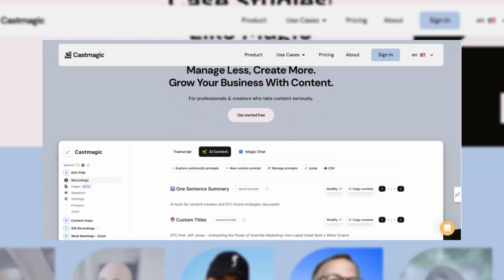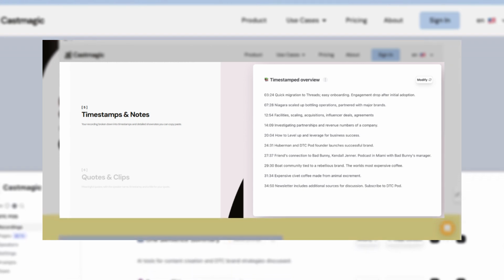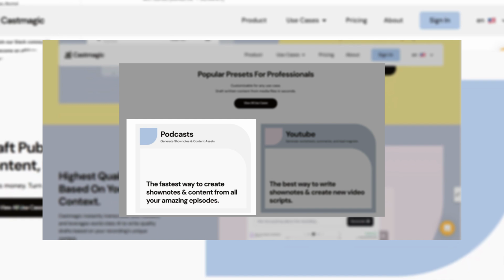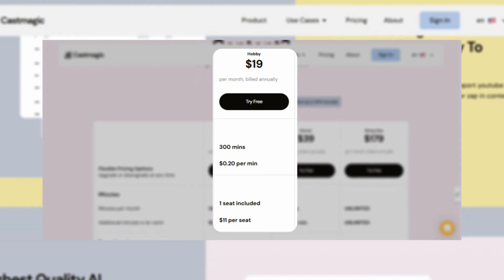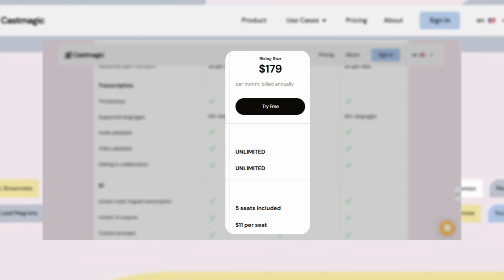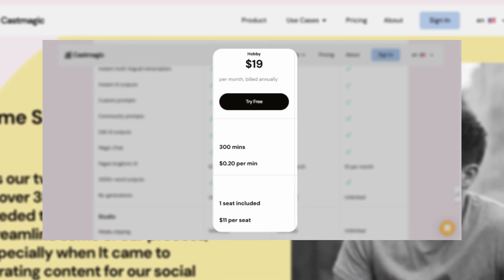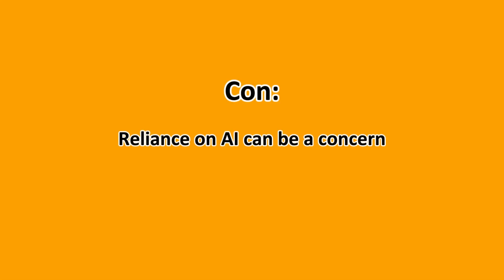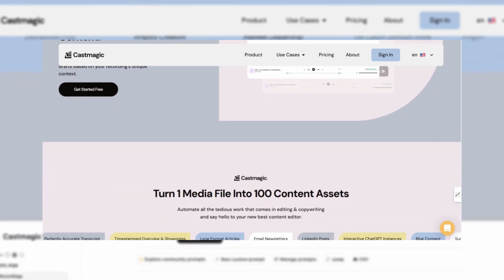Castmagic Review: The Most Powerful AI Tool For Content Creators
This review video takes a deep dive into Castmagic, one of the most powerful AI tools for content creators. See how it transforms audio and video into transcripts, show notes, social media posts, and more. Perfect for podcasters, YouTubers, and marketers looking to automate and scale their content creation process with AI.